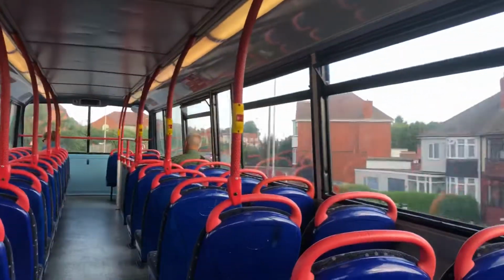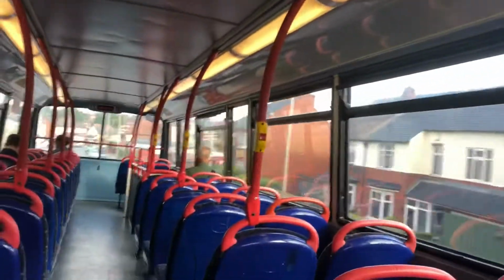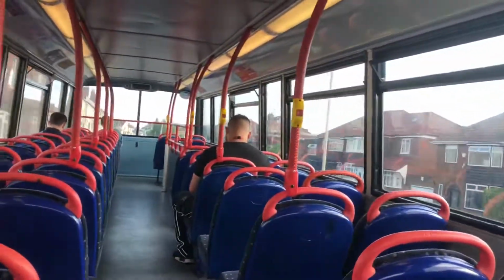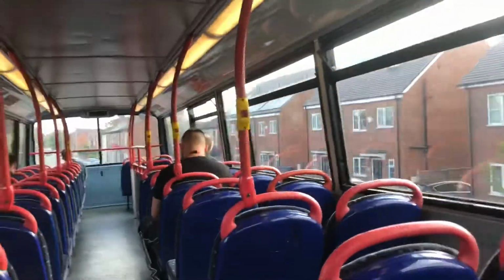National Express West Midlands 4344 Dennis Trident Transbus ALX400 BX02 AUU